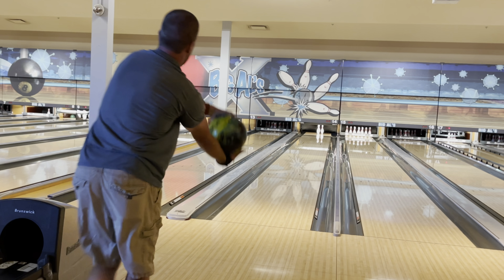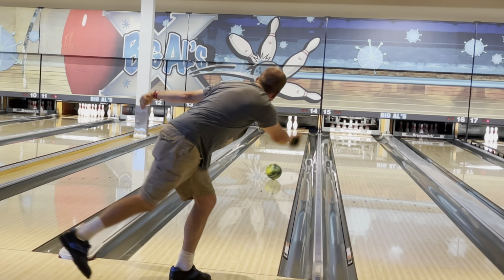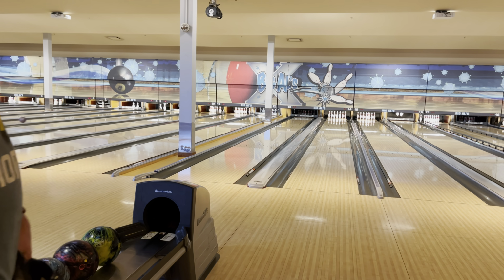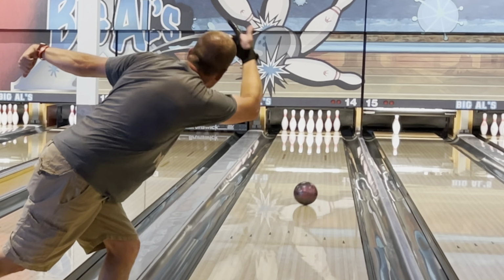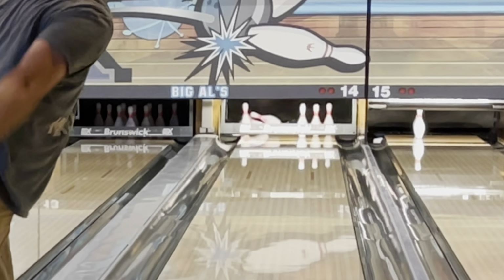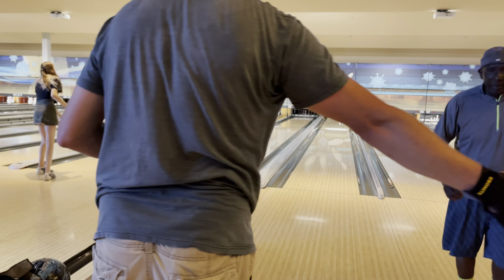On June 9 2021 I was at Big Al’s Bowling Center in meridian Idaho on dry oil lanes. On lane 14